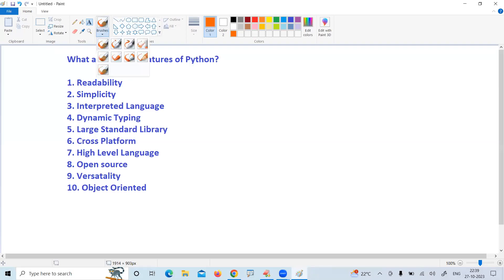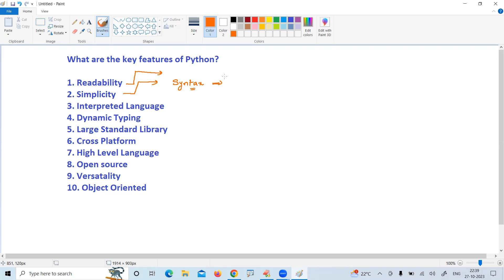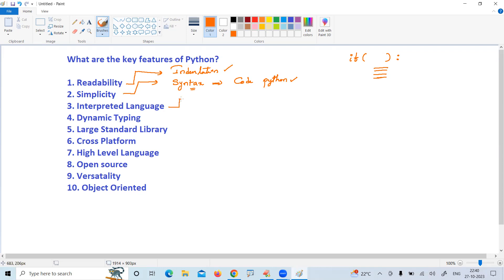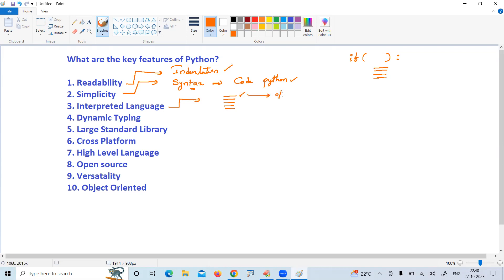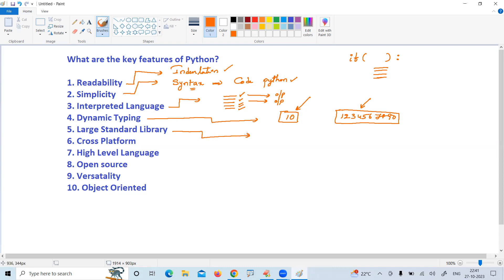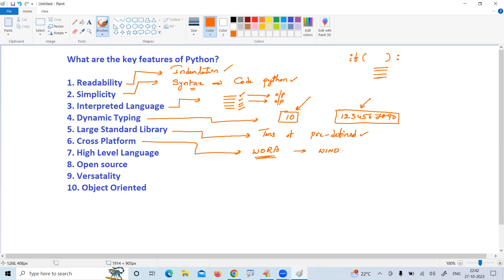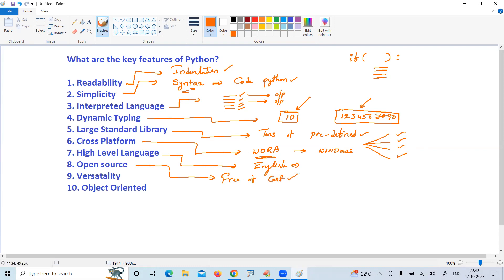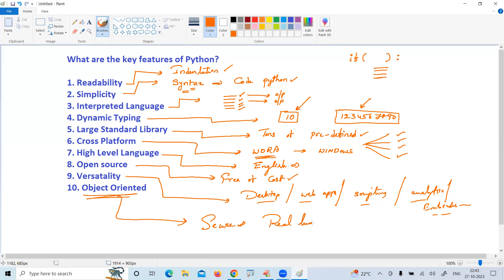What are the Key Features of Python | Ameerpet Technologies | By Srinivas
This Python Interview Questions and Answers video includes all the frequently asked Interview questions that give you an idea to crack your Python interview smartly.

Visit Our Sites :
You tube  : channel/UCW5c1AKYqi7pA4gPG-c2zvw

OUR SERVICES :
. Online Training
. Classroom Training
. Corporate Training
. Placements
. Internship